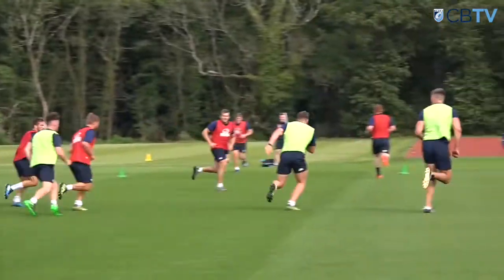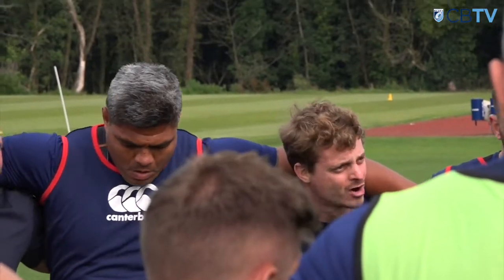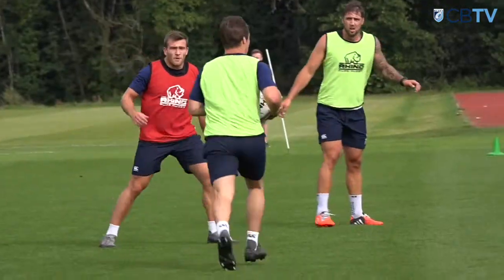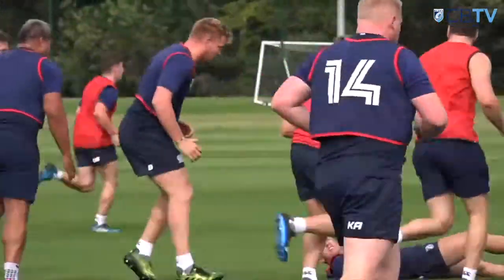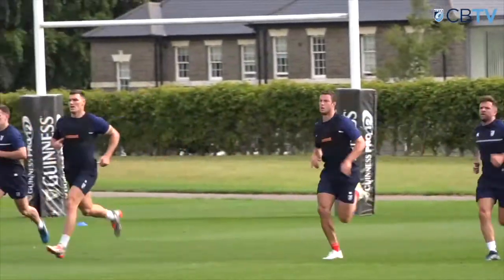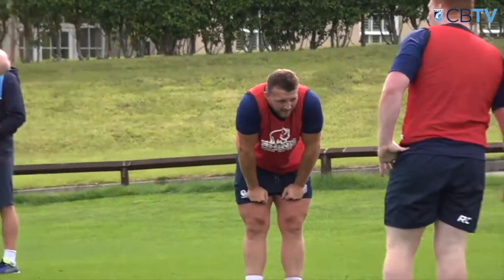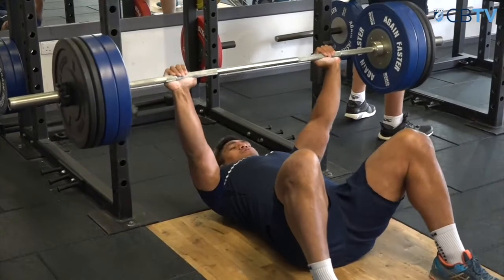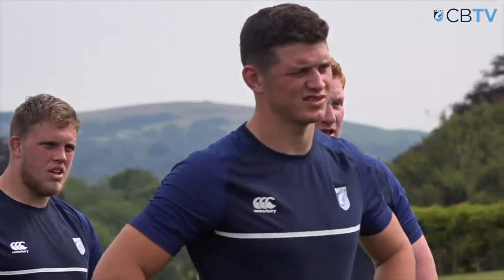Pre-Season 2017-18 Day Two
The Official Cardiff Blues Rugby YouTube Channel.

Cardiff Arms Park